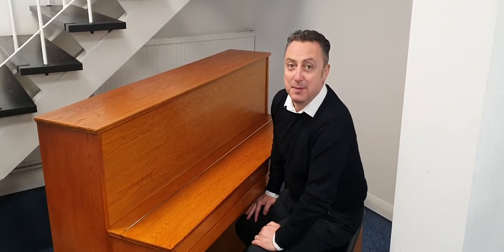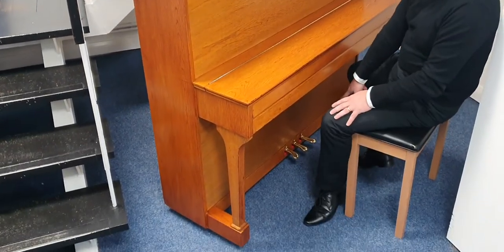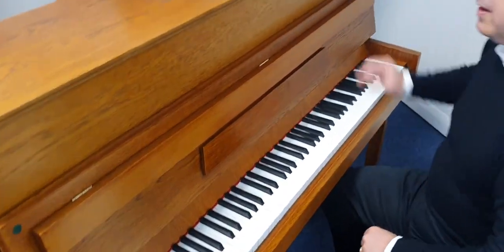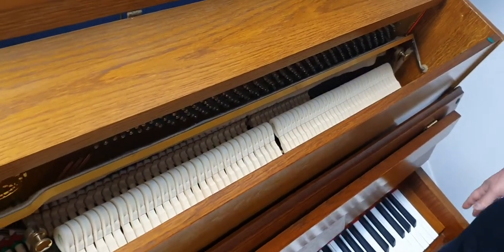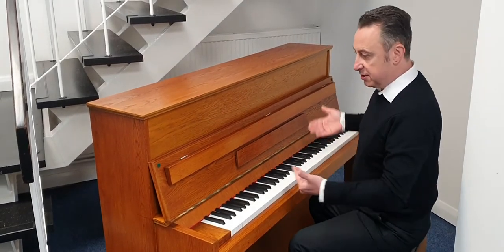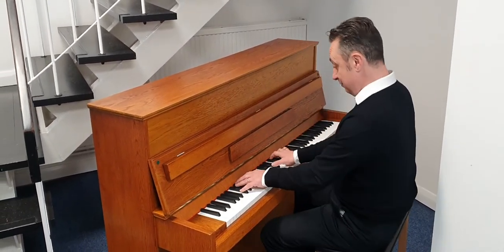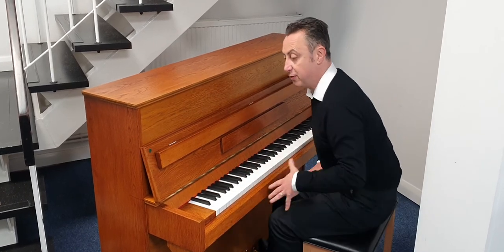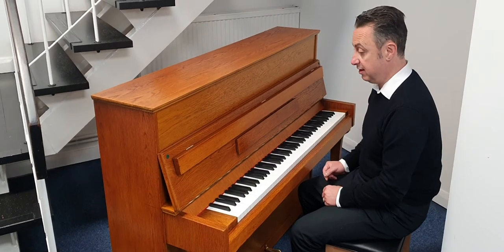Used Calisia 110 Upright Acoustic Piano - Rimmers Music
Here we have Graham Blackledge at Rimmers Music Bolton store giving you a quick look at the Used Calisia 110 Upright Acoustic Piano Light Oak Cabinet - Rimmers Music.

You can find out more about this and other used pianos on Rimmers Music website.